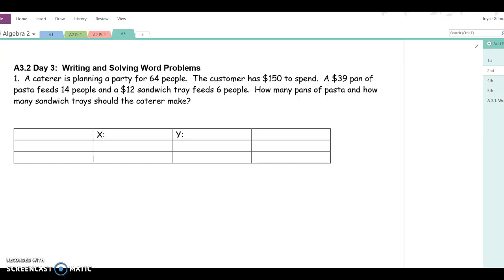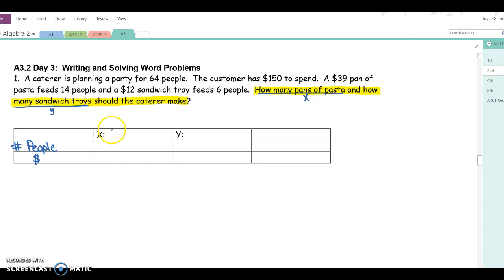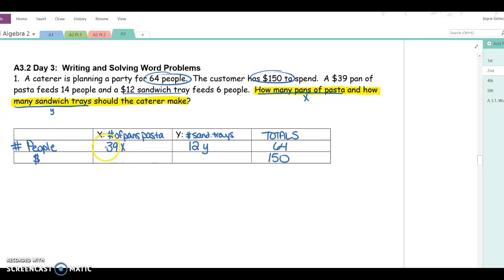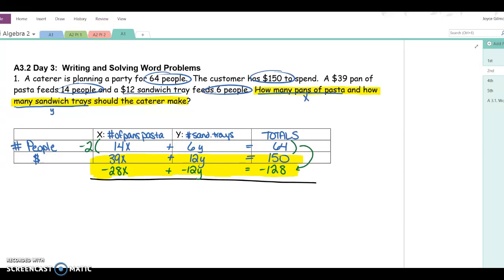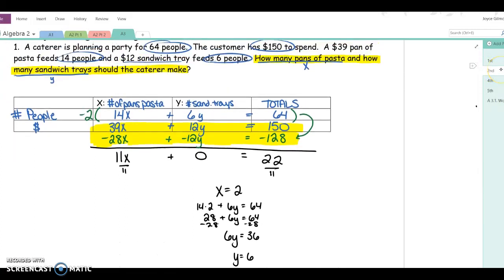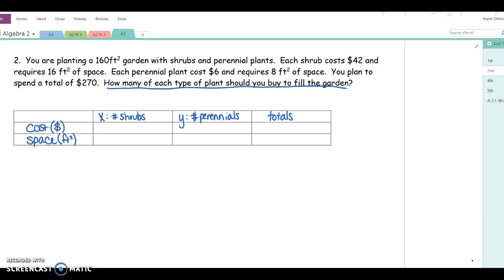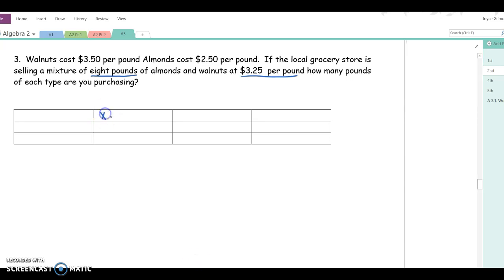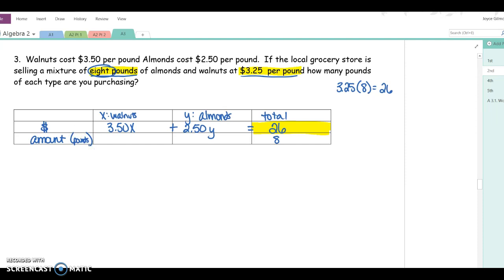10/09/2017 1_Alg 2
A3.2 Day 3:  Solve Systems of Equations Word Problems.  This is video #1 of 2!!!